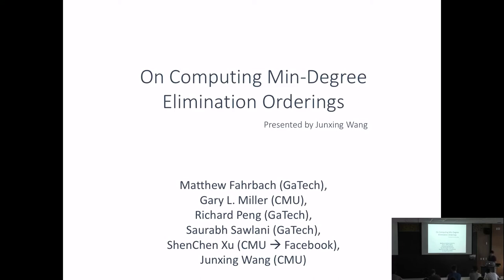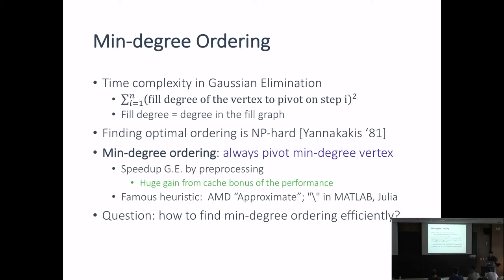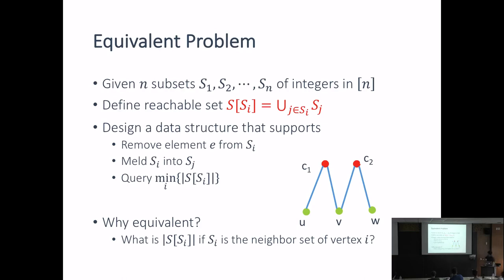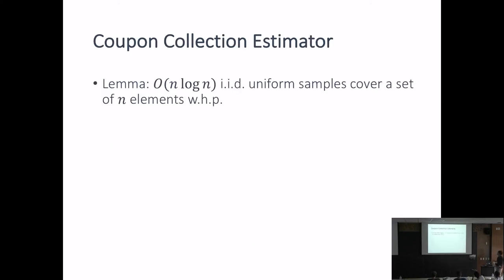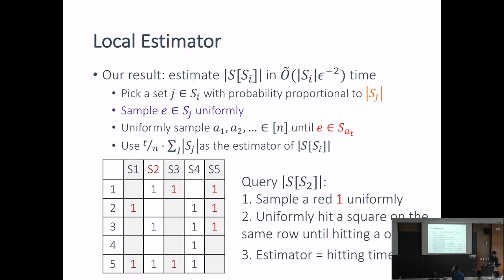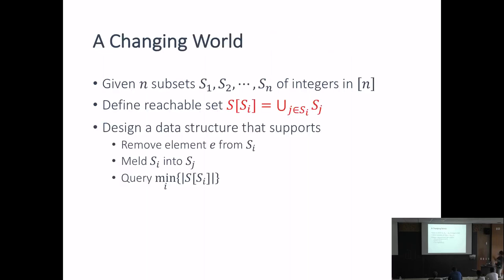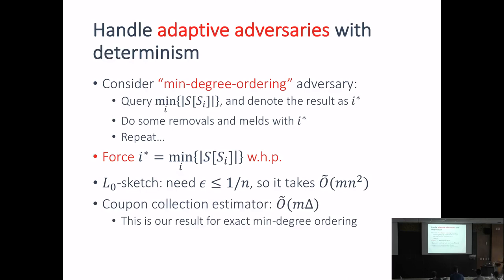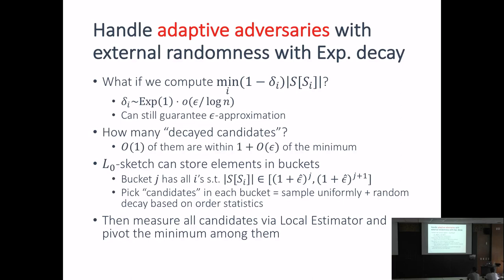Junxing Wang on Graph Sketching Against Adaptive Adversaries Applied to the Min-Deg Alg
CMU Theory lunch talk from October 3, 2018, by Junxing Wang on Graph Sketching Against Adaptive Adversaries Applied to the Minimum Degree Algorithm.

Motivated by the study of matrix elimination orderings in combinatorial scientific computing, we utilize graph sketching and local sampling to give a data structure that provides access to approximate fill degrees of a matrix undergoing elimination in O(polylog(n)) time per elimination and query. We then study the problem of using this data structure in the minimum degree algorithm, which is a widely-used heuristic for producing elimination orderings for sparse matrices by repeatedly eliminating the vertex with (approximate) minimum fill degree. This leads to a nearly-linear time algorithm for generating approximate greedy minimum degree orderings. Despite extensive studies of algorithms for elimination orderings in combinatorial scientific computing, our result is the first rigorous incorporation of randomized tools in this setting, as well as the first nearly-linear time algorithm for producing elimination orderings with provable approximation guarantees.

While our sketching data structure readily works in the oblivious adversary model, by repeatedly querying and greedily updating itself, it enters the adaptive adversarial model where the underlying sketches become prone to failure due to dependency issues with their internal randomness. We show how to use an additional sampling procedure to circumvent this problem and to create an independent access sequence. Our technique for decorrelating the interleaved queries and updates to this randomized data structure may be of independent interest.